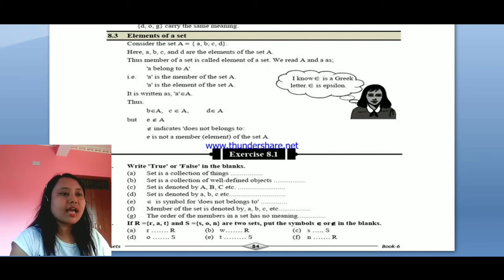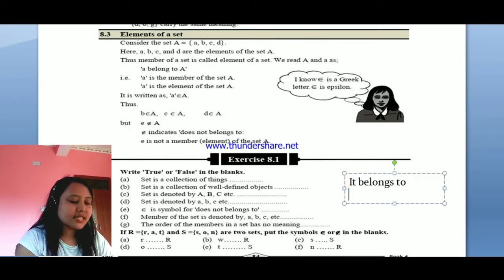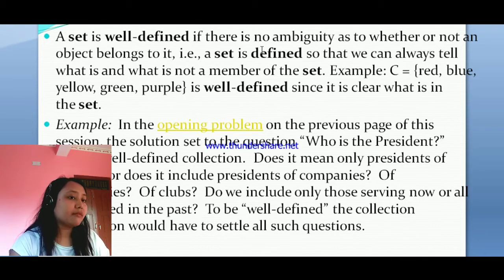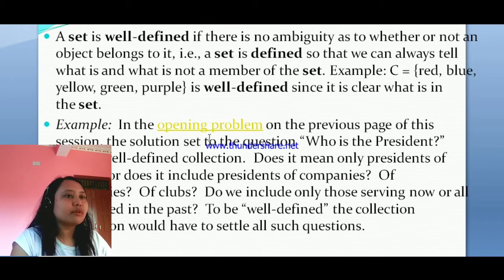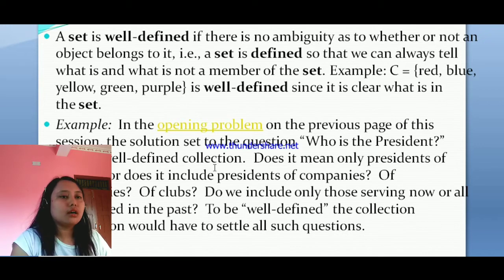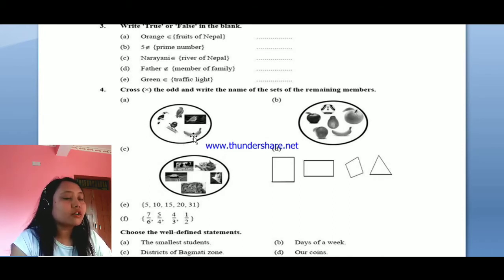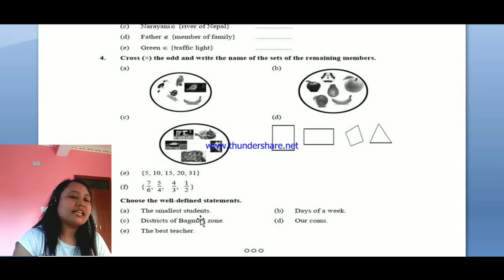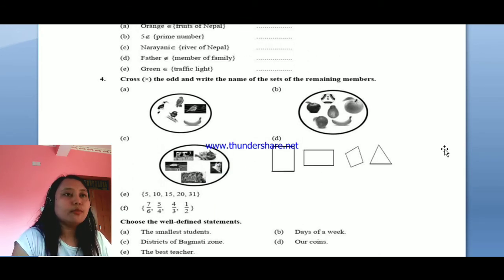class 6| Unit 8, Sets, Ex: 8.1, Lecture 2 | Maths Online Learning class, Math online class in Nepal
Maths Online Learning class||Maths | class 6|  Unit 8, Sets,  Lecture 2 | online class in Nepal

Welcome to Little Flower School presents Maths class of grade 6 , Unit 8, Sets,  Lecture 2 | online class in Nepal